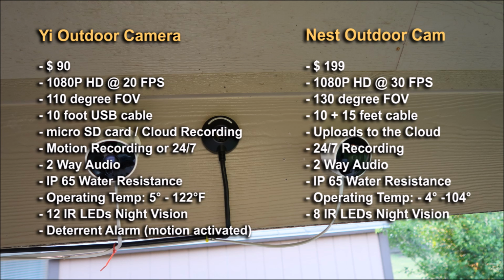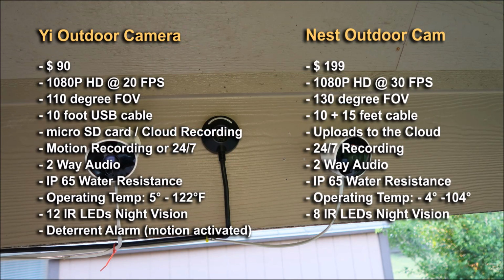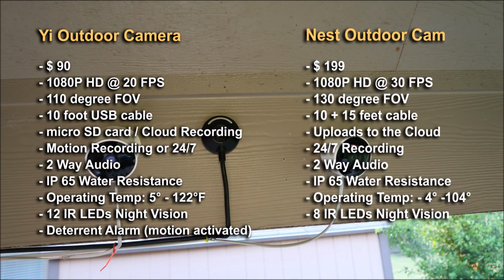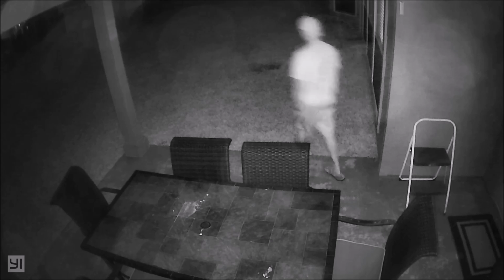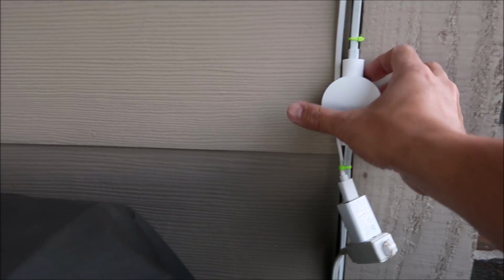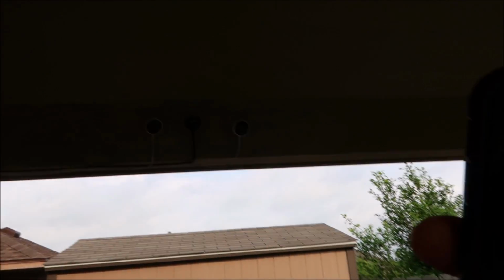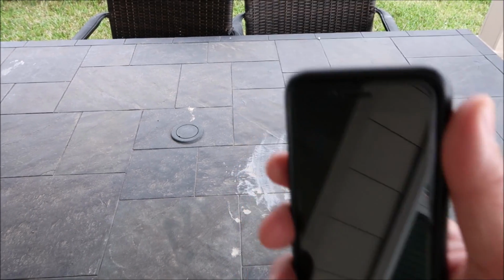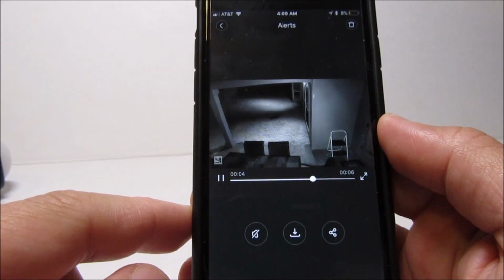Nest Outdoor Cam vs Yi Outdoor Camera - Comparison of price, features, video, subscription, issues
Today, we will do a comparison video between the Nest outdoor cam and the Yi outdoor camera. I have reviewed each of these cameras individually before and I'll include the link of the videos below.

Nest Outdoor Cam
Yi Outdoor Cam

We will do a comparison between their pricing, features, sample video footage, the pros and cons so that you will have an idea which security camera will better fit your needs.